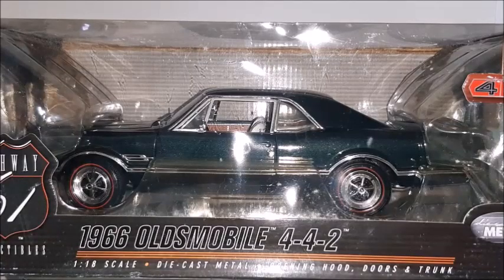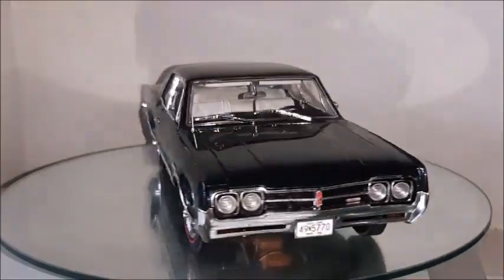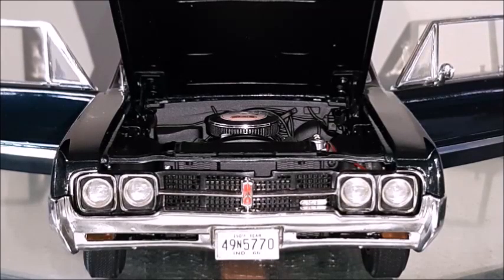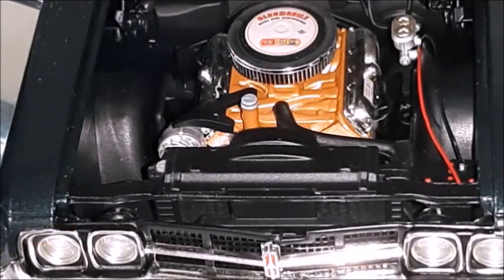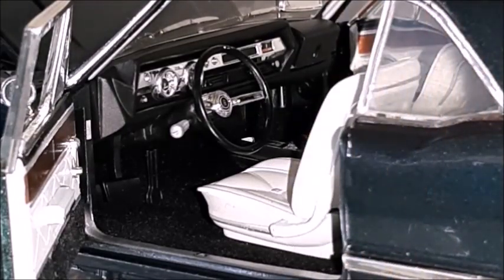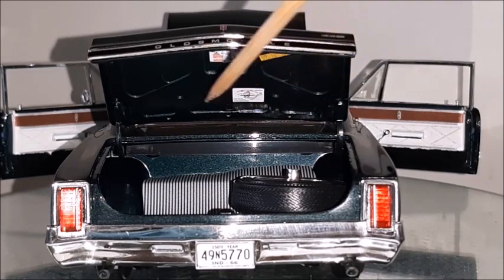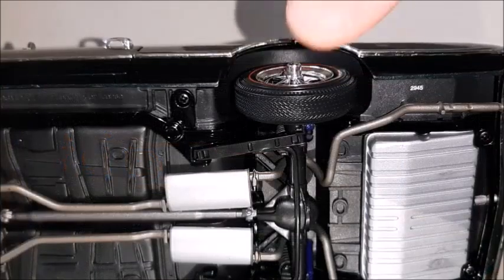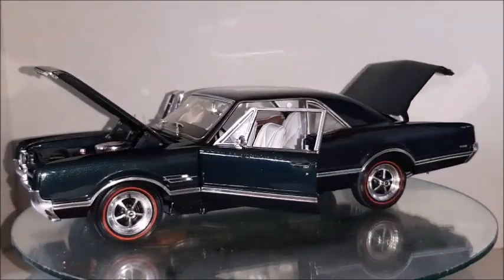Review of a 1966 Oldsmobile Cutlass 442, 18th scale, by Highway 61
In this video, I unbox, for the very first time and review a 1:18 scale Highway 61 1966 Oldsmobile Cutlass 442, such an outstanding model car!